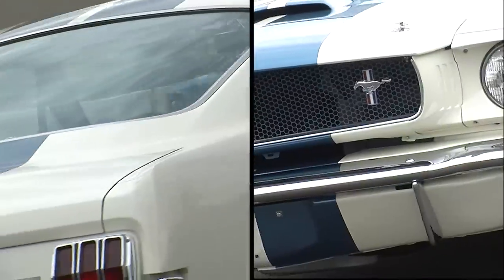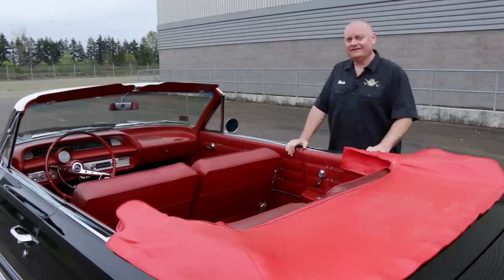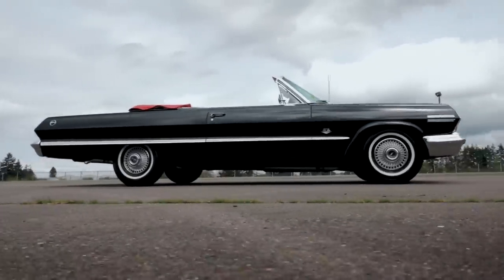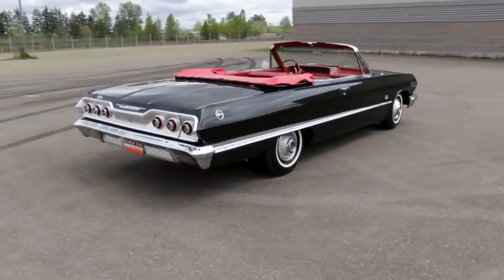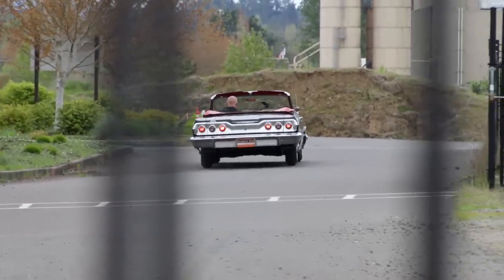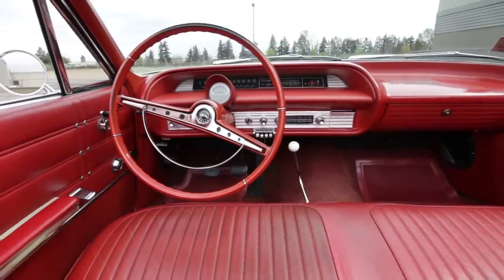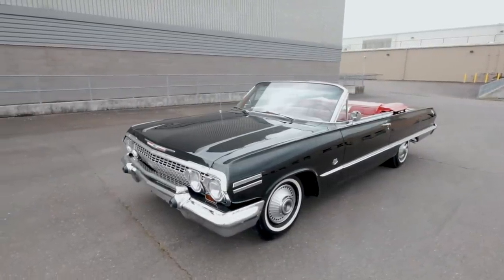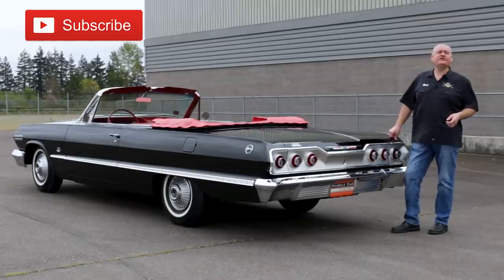1963 Chevrolet Impala 409 425HP Convertible - Muscle Car Of The Week Video Episode 327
1963 Chevrolet Impala 409 425HP Convertible - Muscle Car Of The Week Video Episode 327

In 1963, Chevrolet was hitting home runs with cars like this awesome 425 HP 409 Impala.   The trouble was, GM had over 50 percent of the market, and the government was threatening to break the company into pieces for violating antitrust laws.   So Chevrolet was tasked with selling LESS cars to stay in good legal standing.   How did they do it?   Well, they canceled factory backed racing programs, for one.

1963 Chevrolet NASCAR race cars had already been built for the ‘63 season, so they still ran, but the support from GM was going away.   But that didn’t make the ‘63 Impala any less of a cool car.    “Clean cut as a jewel, smooth-riding as a jet”.  Those are the words Chevrolet used to describe the new 1963 Impala, and they were right on the money.    Impala has long been the flagship Chevrolet, being offered with all kinds of luxury options to make the cars stand out.   This one, however, goes the other way… a minimalist version with maximum power and performance.

So even though Chevrolet was officially out of motorsports, they kept making cars like this clean 1963 Chevrolet Impala.   It was built at the Doraville, Georgia plant and fitted with the high-compression, dual quad 425 HP 409.   Yeah, that’s Impala SS stuff, but this one, although super and sporty, is not a Super Sport!

In 1963, the Super Sport package could have been added to any Impala, as it was mostly an appearance package.   Super Sports had special badging, trim, wheel covers, and bucket seats, and any engine from the straight six up to the 409.    And the opposite is also true, meaning you could get the highest output 409 in a non SS car, like the one we have here.

This one features the basic bench seat, no fancy options, and minimal exterior jewelry, but the 409 and 4-speed stick on the floor make you forget all about that other stuff.

Gauges are minimal, with a wide sweeping speedometer and a series of indicator lights for vitals, but we love the in-your-face 7000 RPM tachometer on the column.   The shifter sneaks around the bench seat, and there is no fancy console like the SS cars.

Hub-capped 14 inch wheels hide hydraulic drum brakes at all four corners, without power assist.   Coil spring suspension is comfy, but does not install a feeling of confidence in the turns.    But the 425 HP 409 was capable of pushing these big sleds to low 14-second quarter mile times on day one, provided you could get the tires to hook up.

Pulling out of racing didn’t hinder Impala sales, as they climbed every year into the mid ‘60s.  And while the exact production numbers of non-SS 425 HP 4-speed ‘63 convertibles isn’t known, it’s safe to say you probably won’t see another one parked on your local used car lot.

At first glance, this unassuming Impala could have been powered by a wheezy 6-cylinder.   But that wouldn’t be much fun.   We’re glad the Brothers Collection found this undercover Super Sport and added it to the fold, and we hope you like it as well.

1963 Chevrolet Impala 409 425HP Convertible - Muscle Car Of The Week Video Episode 327